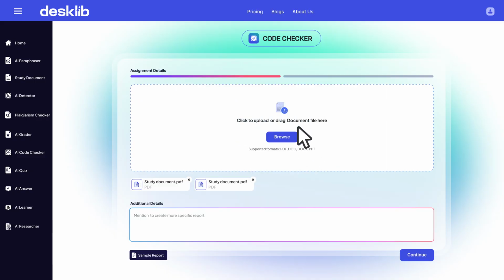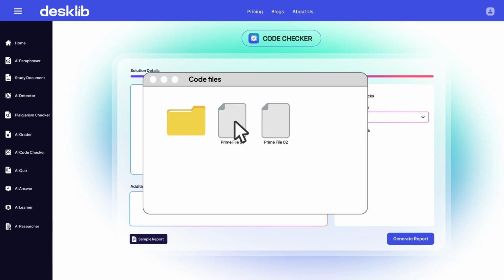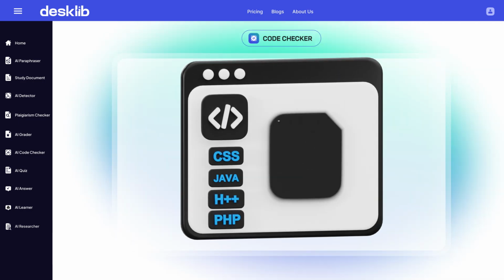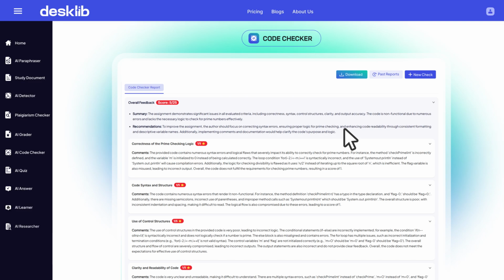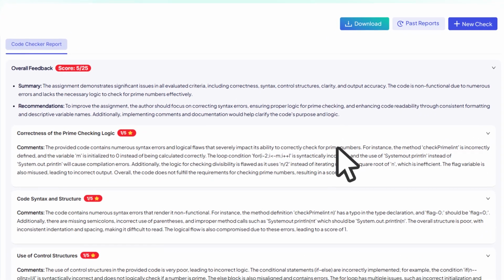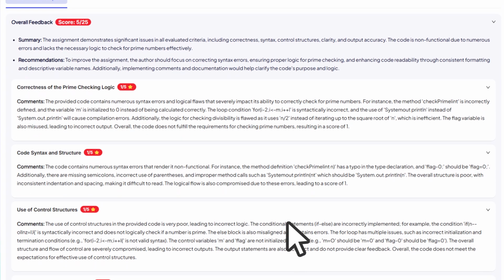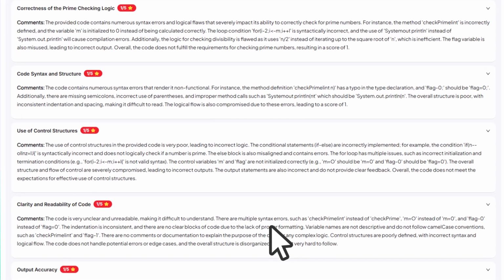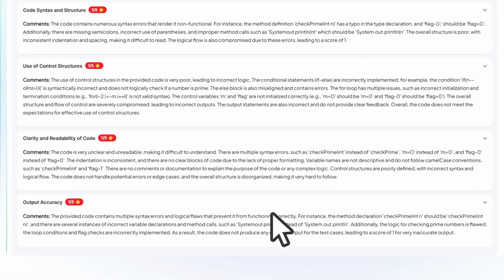How to Check Code Errors Instantly with AI? AI Code Review!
"Struggling with coding errors? Get instant AI-powered code analysis! 💻

Desklib’s AI Code Checker is an intelligent code validation tool that helps students and developers ensure their code is error-free, well-structured, and optimized.
Our AI-powered code review tool evaluates syntax, logic, formatting, and naming conventions, providing a detailed code review report for improvement.

🔹 Key Features:
✔ Automated code analysis for Python, C, C++, Java, HTML, CSS, JS, TS
✔ AI code verification with syntax & logic validation
✔ Programming assignment checker for students & educators
✔ Code quality assessment with detailed review reports
✔ Code evaluation tool for assignments & projects
✔ Code formatting and syntax check for cleaner, structured code

📌 Check your code now: Desklib AI Code Checker

💡 Write better code, faster! Get accurate AI-powered feedback and improve your programming skills instantly. 🚀